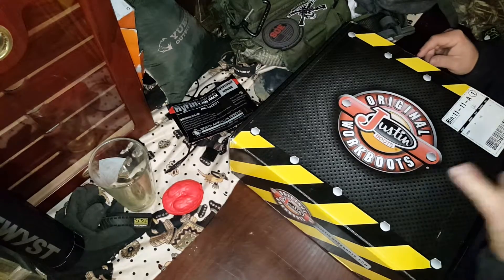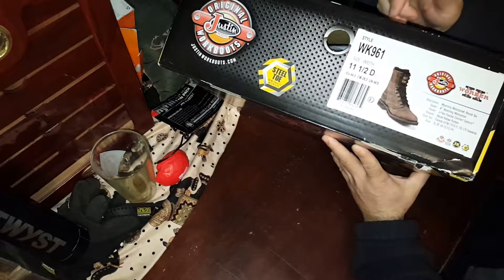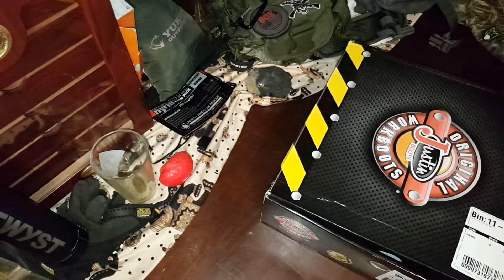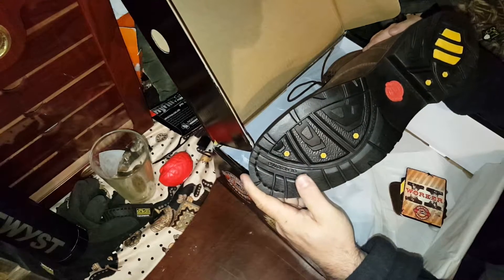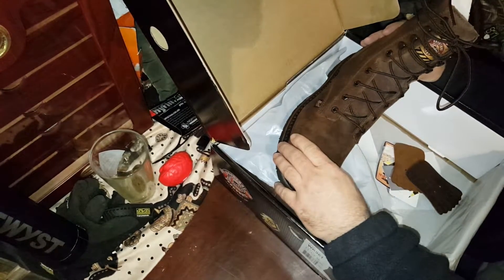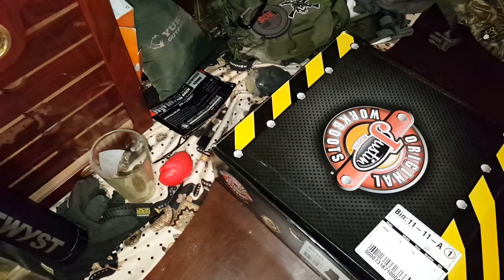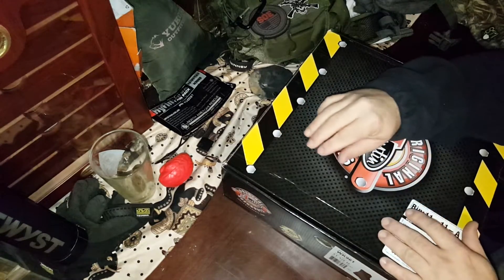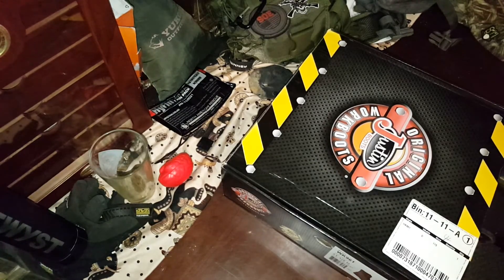NEW BOOT UPDATE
These are crazy narrow.   Ridiculous